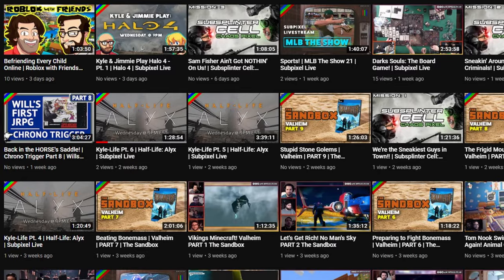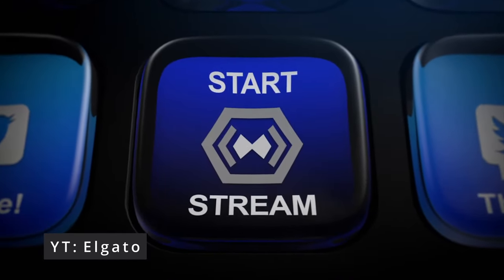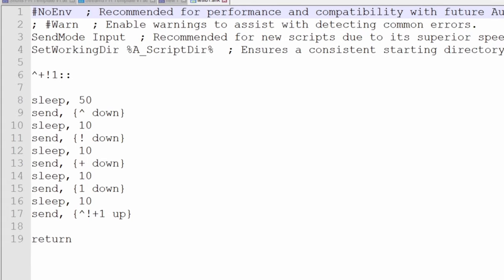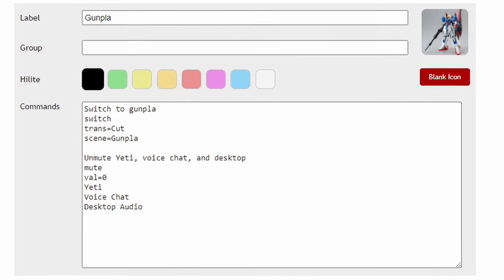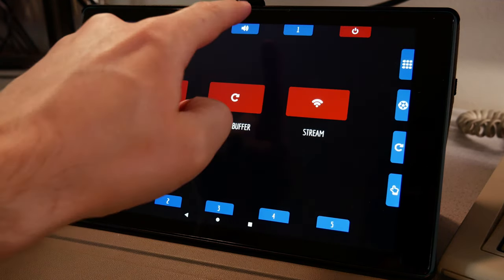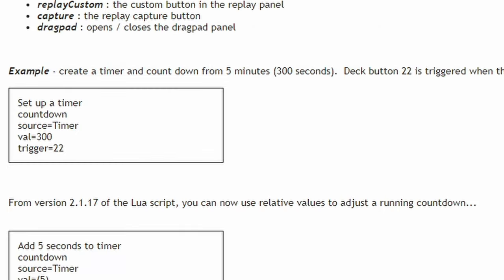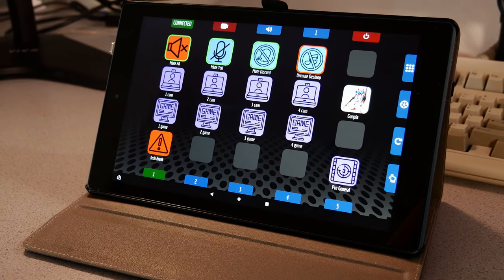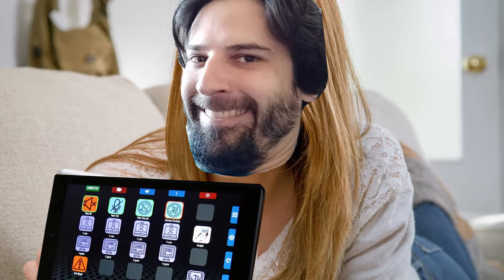The FREE Stream Deck We Love | Media Cache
We do a lot of great streams and Ian figured it was time to spill some secrets.